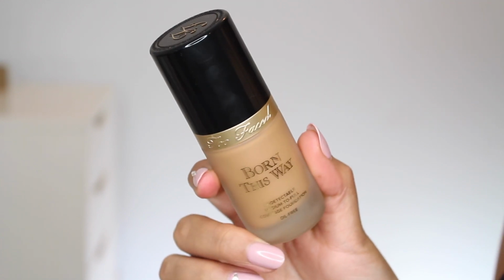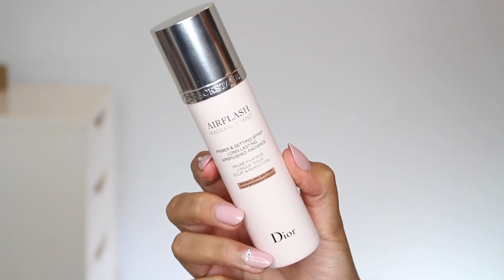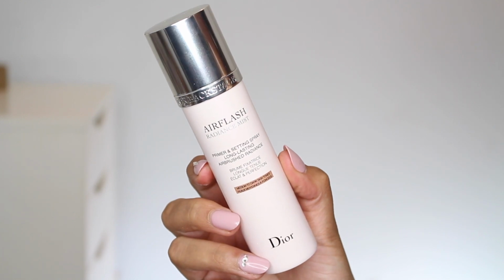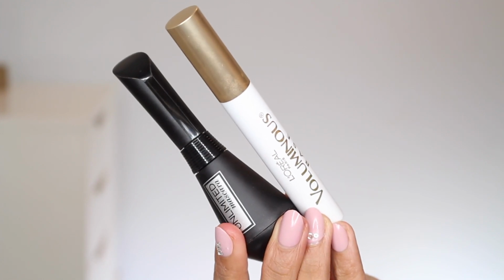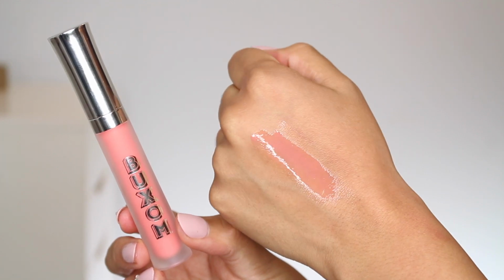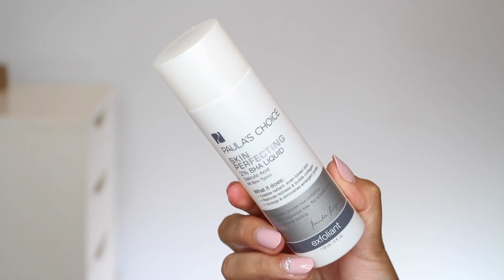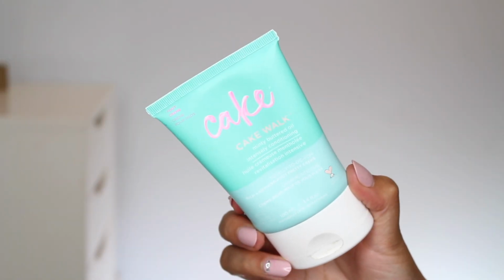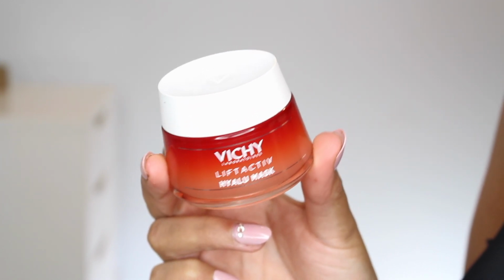April Faves + Giveaway! Glowy Sprays + Drugstore Mascara!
A little late but here we are with my faves!! Lots of new exciting products along with a few I just can't stop using!

Cake Beauty Foot Cream Cake Walk Minty Buttered Oil
Vichy Liftactiv Hyalu Mask

nails: Kiss Impress Nails Next Wave